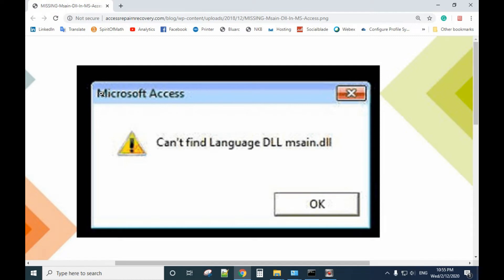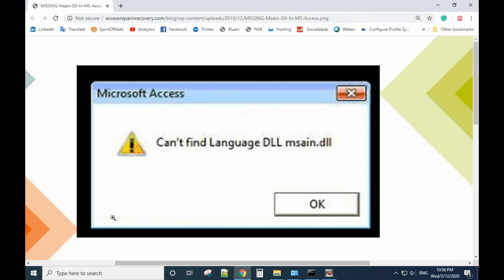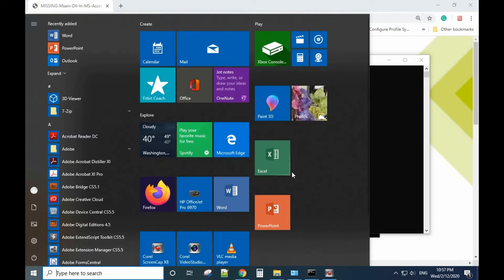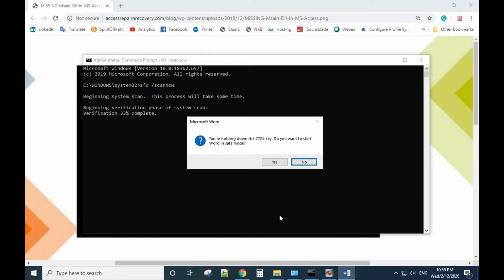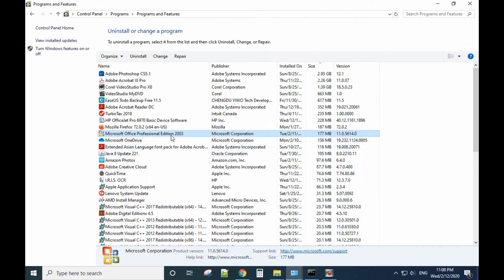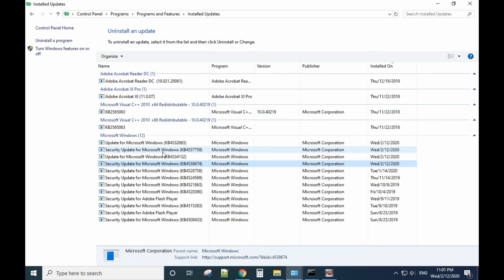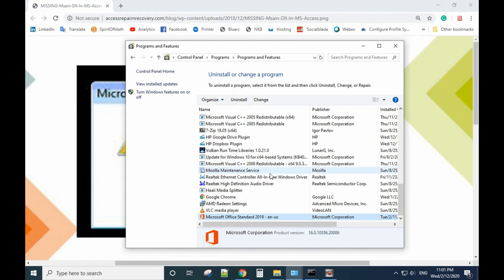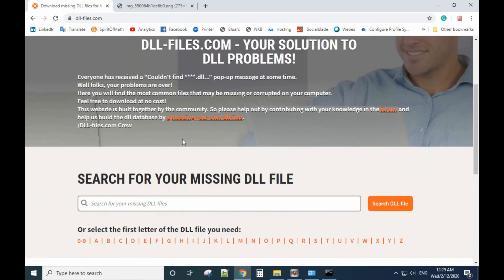Fix Can’t Find Language DLL msain.dll in MS Access or Word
msain.dll is Microsoft Access International DLL.
Here is the step for step solution for the Can’t Find Language DLL msain.dll problem.
Method1. repair  MS Office.
Method2. run CMD for sfc /scannow
Method3. start with safe mode ctrl+word then disable add-on
Method4. uninstall newest ms office update or windows updates
Method5. need uninstall the other version of access or disable it
Method6. copy dll file from another computer, or from dell-files.com